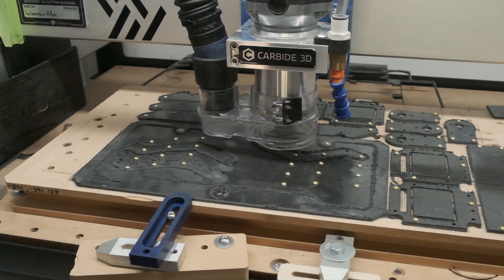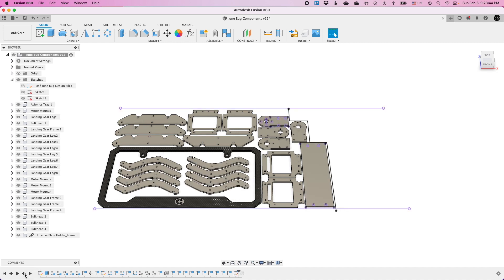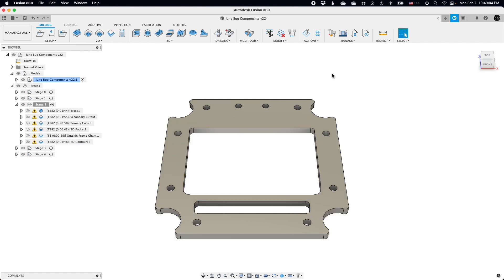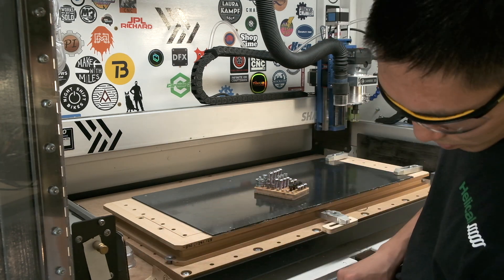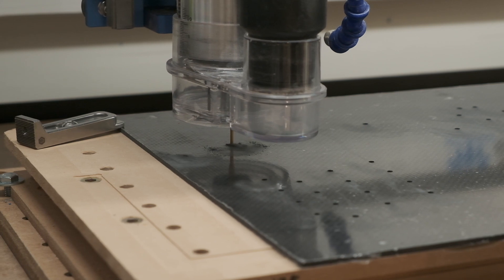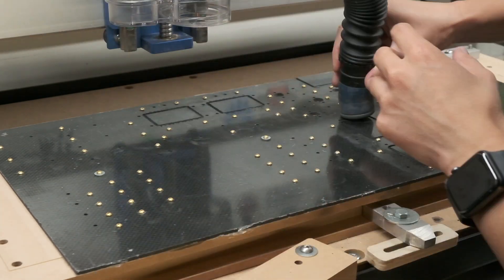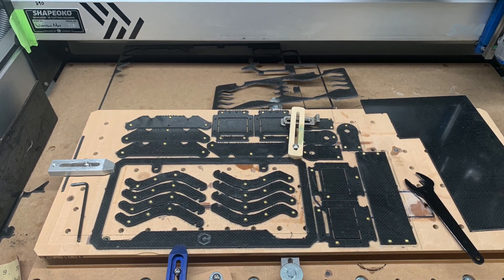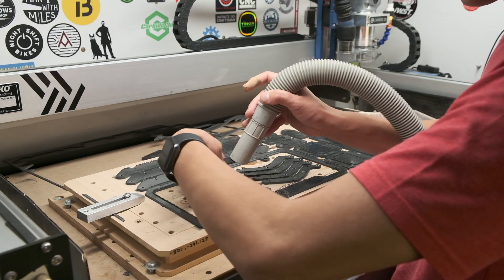Machining a Carbon Fiber Quadcopter Frame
I was asked to make a batch of carbon fiber parts for a drone prototype. This is how I went about doing it in a way that minimized cleanup and post-processing of parts.

Cutters I bought:
HOZLY 2mm Endmill
Amana 1/8" Composite Endmill

Dust Collection Situation:
14 Gal. 6.0-Peak HP NXT Wet/Dry Shop Vacuum